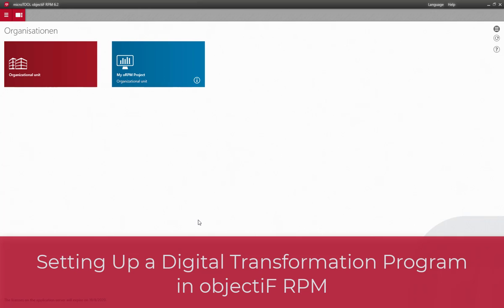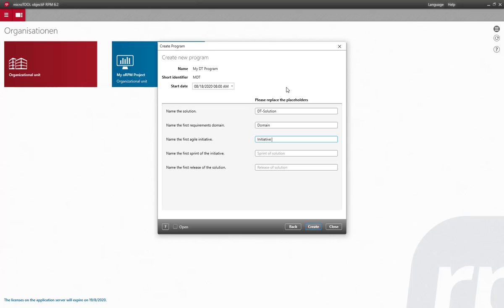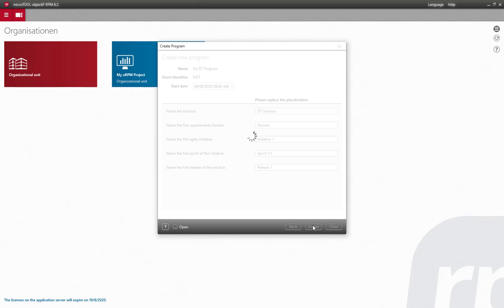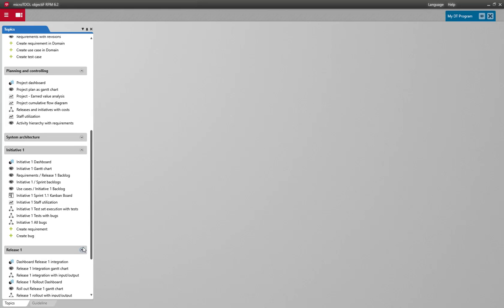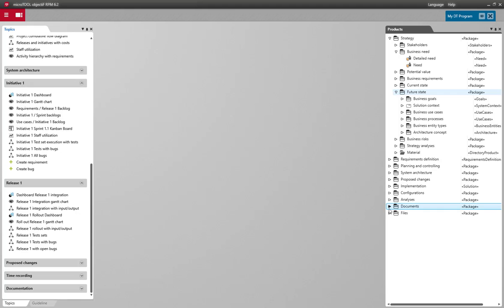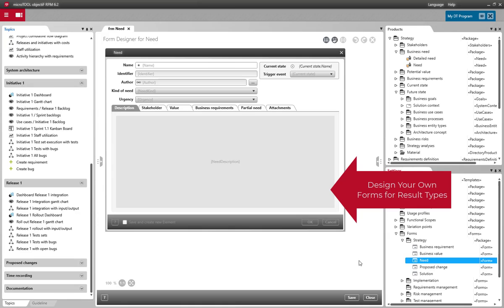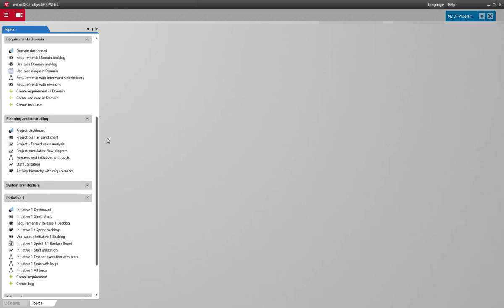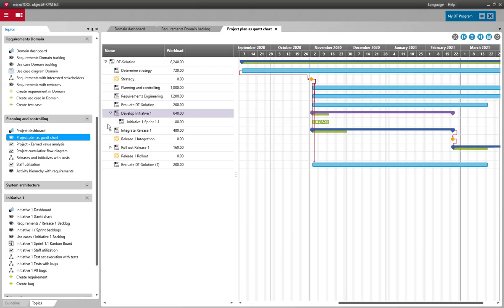Digital transformation programs with objectiF RPM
In this video you will see how objectiF RPM supports digitalization programs. The software template offers patterns, artifacts, workflows, real-time queries, dashboards and Gantt charts for scheduling activities.

Get digital transformation started with objectiF RPM.